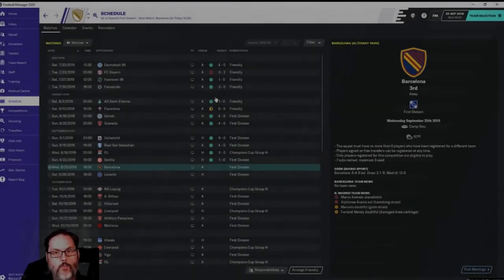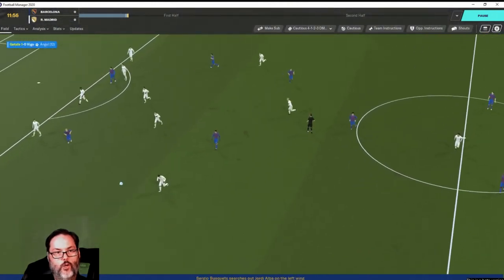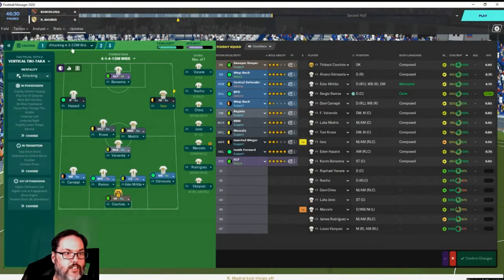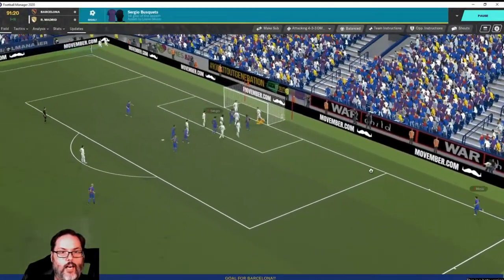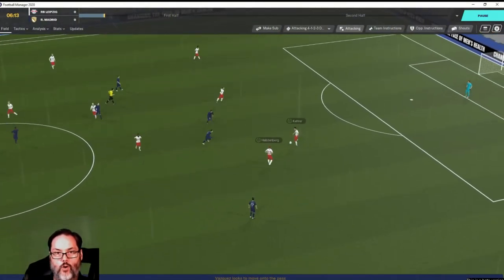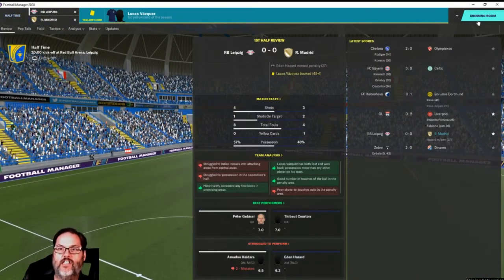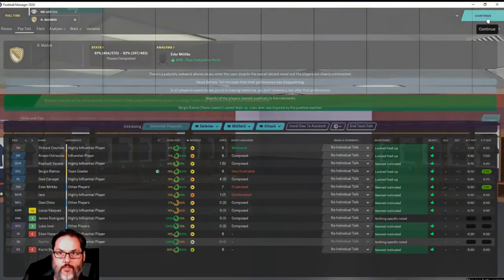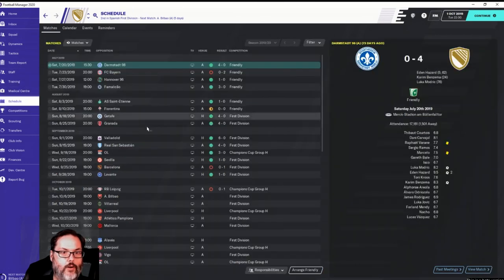FM20 Beta Release - Real Madrid - Ep. 2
Welcome to Football Manager 20 (FM20) and the Pre-Release Beta!  We are off to the Spanish First Division where we will manage Real Madrid and midfielder Luca Modric.  We’re off to lay claim to the Spanish Main and pillage our foes enroute to Championship greatness (I hope).  The board have made it clear that my job is on the line if I fail to meet their expectations.